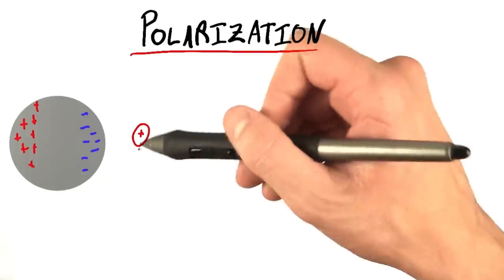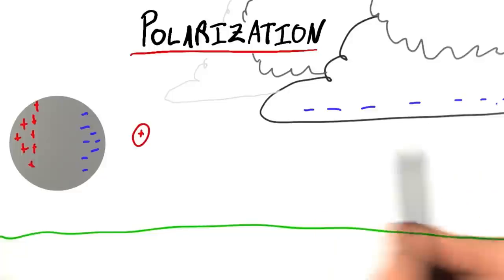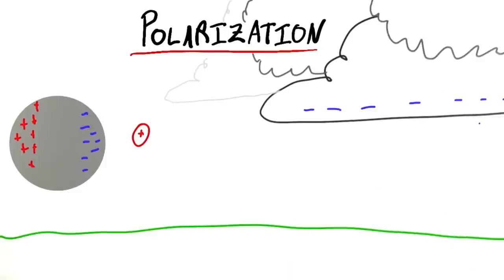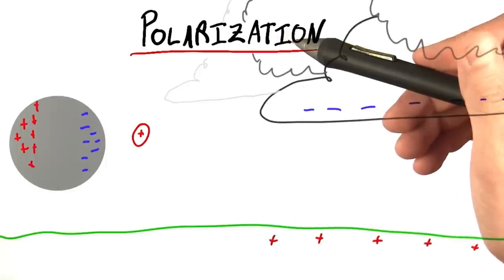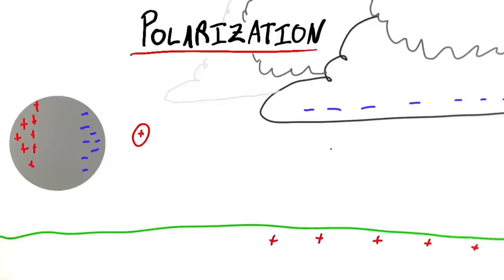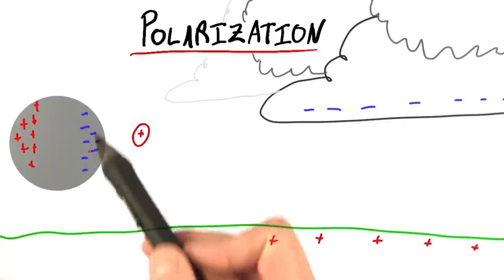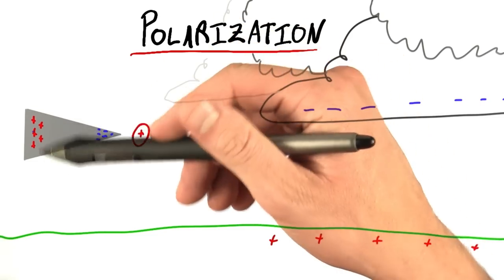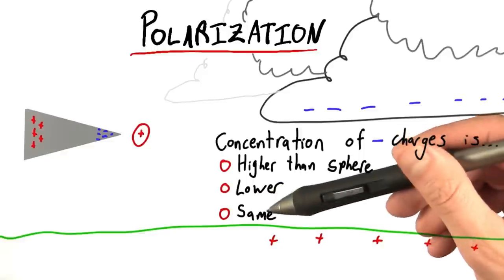Polarization - Intro to Physics